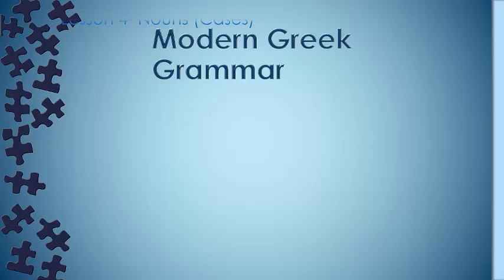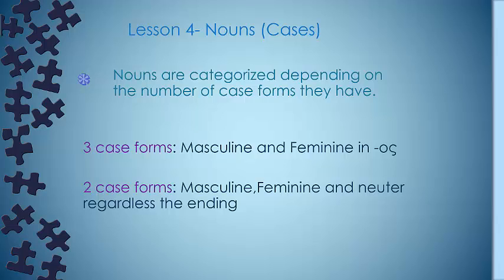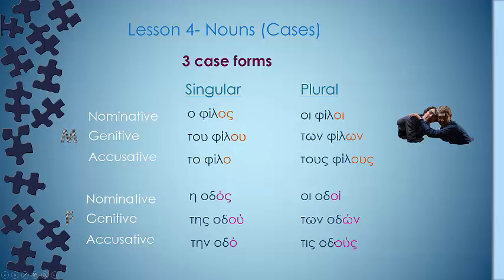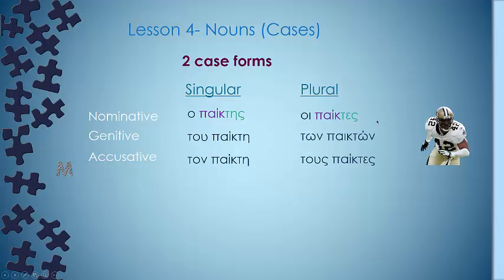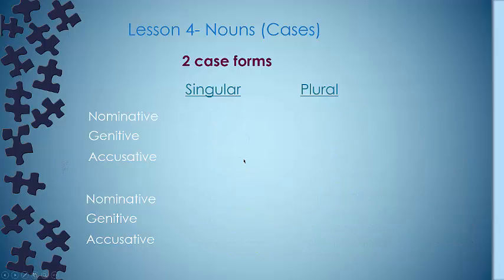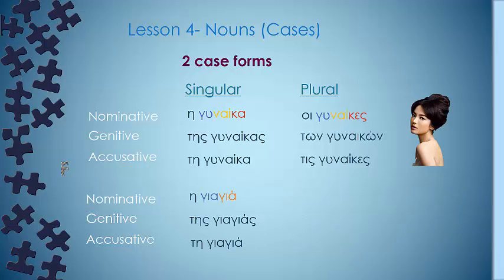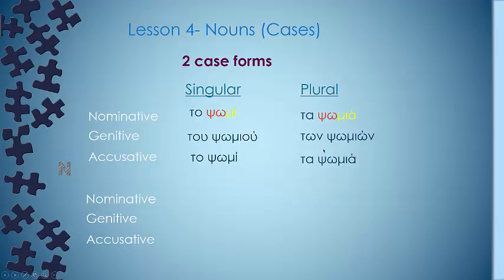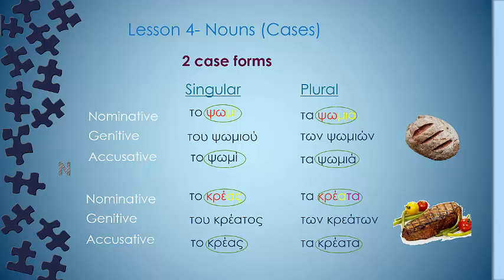Greek Made Simple Lesson 4 Nouns (Cases)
Γεια! I am Greek and I wanted to make some videos about greek grammar,pronunciation,vocabulary,tips and tricks!